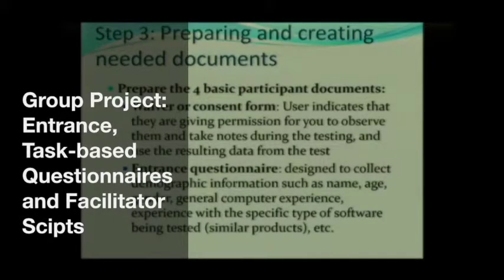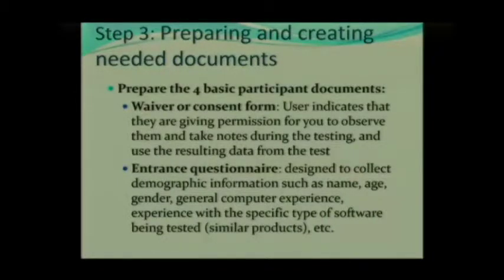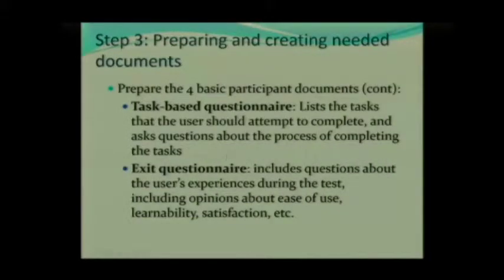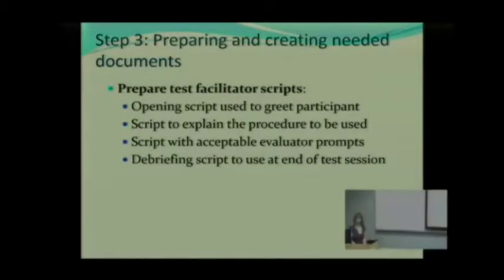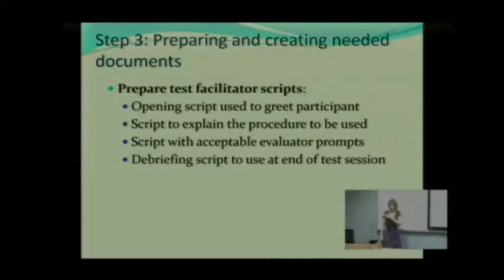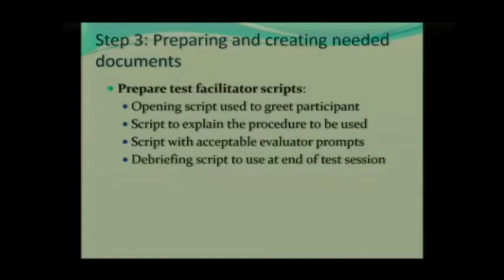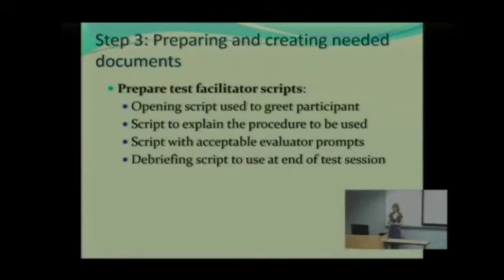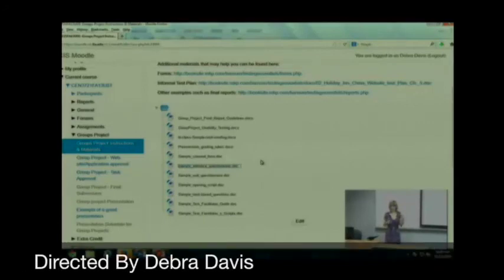Group Project: Entrance, Task based Questionnaires and Facilitator Scipts